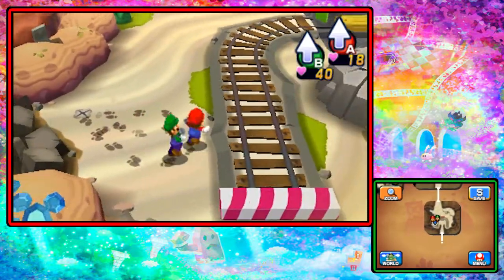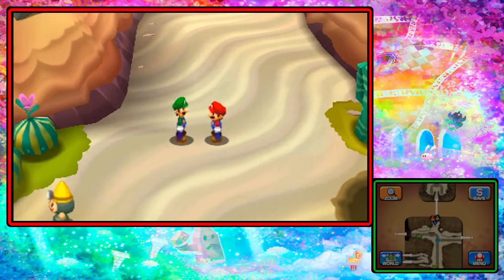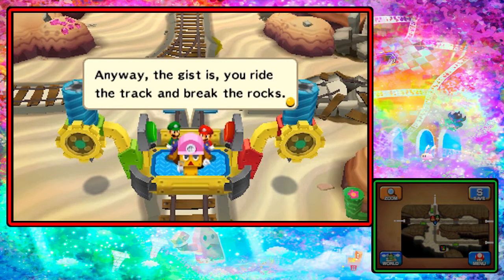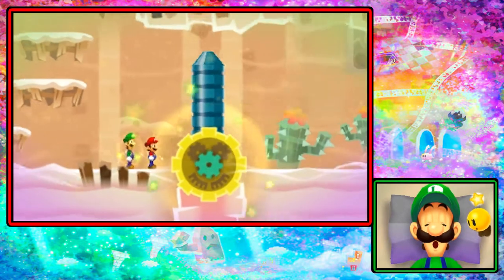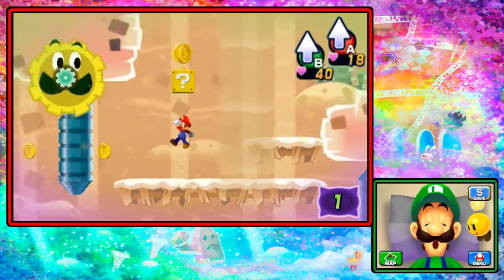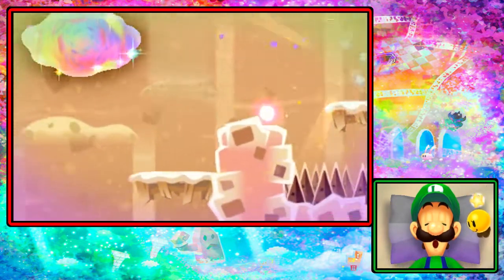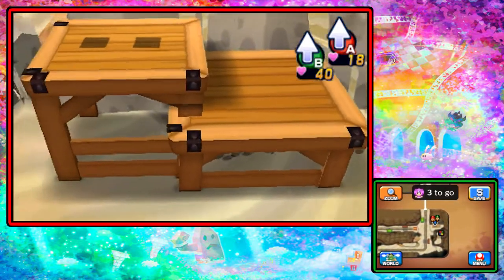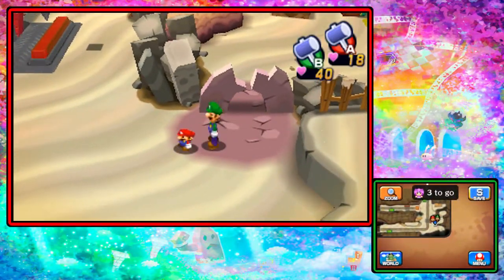Mario & Luigi: Dream Team - Episode 16 (Let's Play/100% Walkthrough)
Episode 16: "Desert slavery" - Rosanna Pansino puts us to work for her... Never mentioned the payment, tho D: